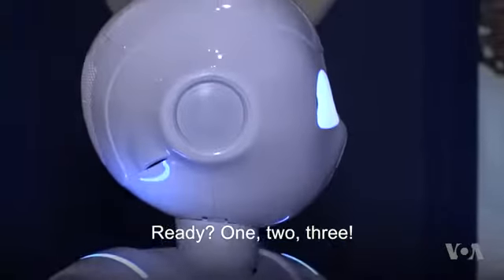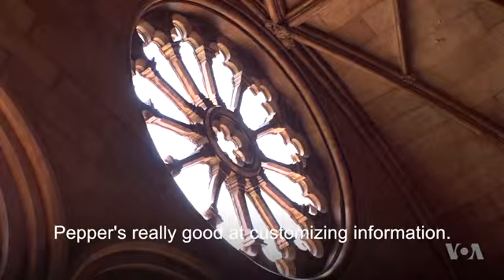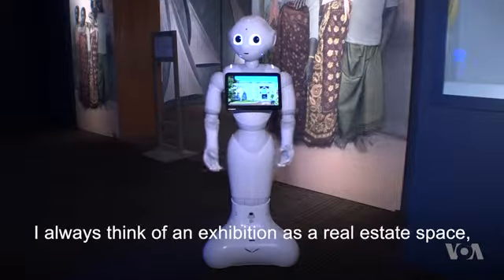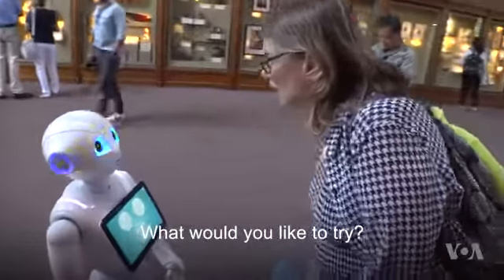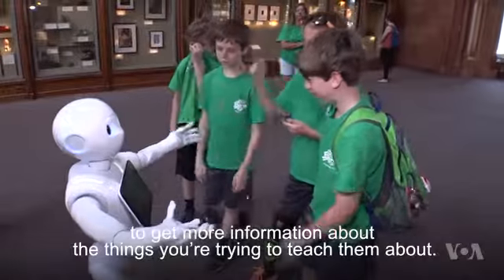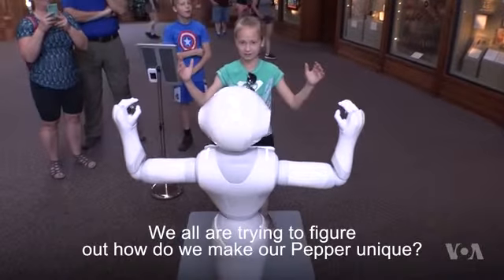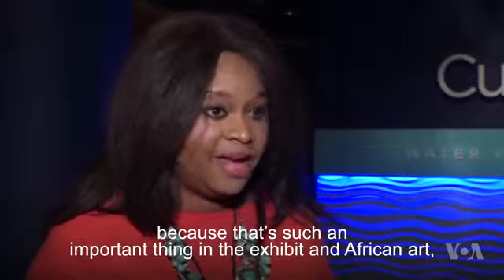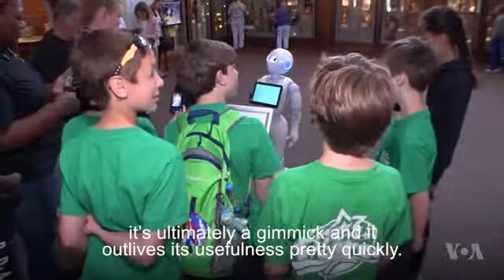Meet Pepper- The Robot!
Meet Pepper!  Your new docent at the Smithsonian Museum of African Art. She’s charming, she’s knowledgeable, she engages, and she dances.  Oh and did we mention she’s a robot?